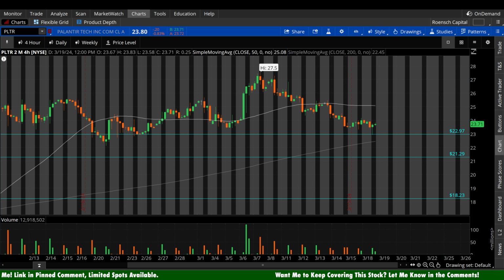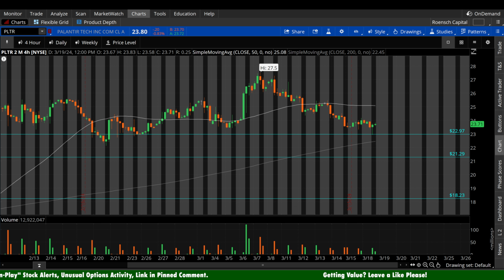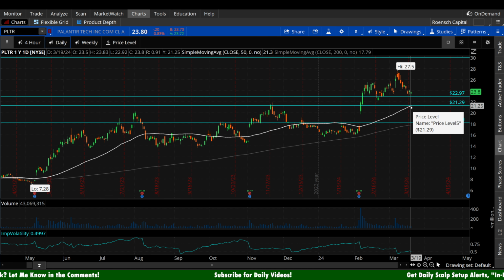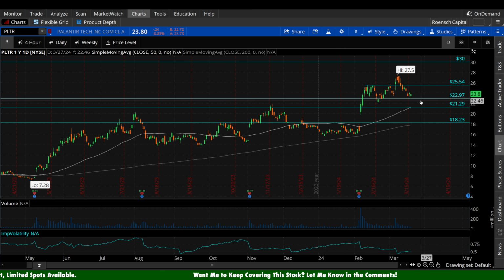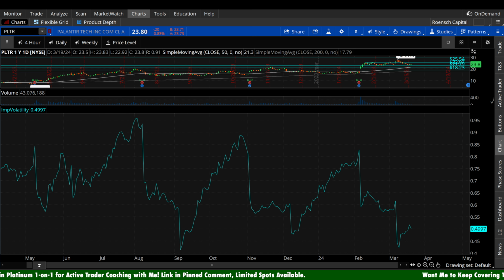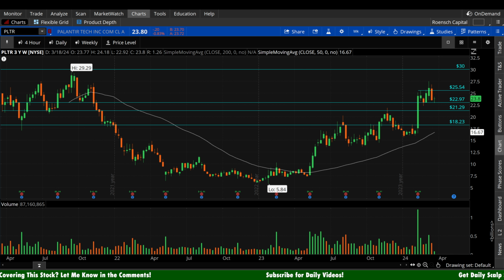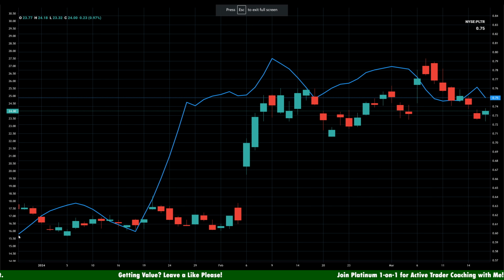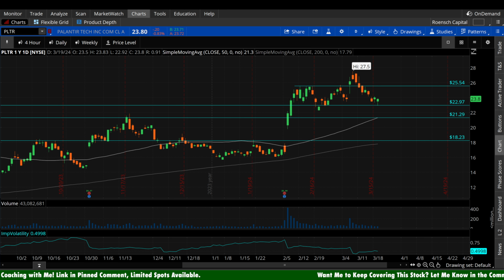Palantir Stock Analysis for April 2024, Expecting ±$3.14/Share | PLTR Stock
PLTR stock analysis for April 2024. Palantir stock prediction discussing bullish and bearish scenarios, areas of interest including potential support and resistance levels, and the options data revealing long and short bias, including the volume ratios of calls and puts. PLTR stock prediction.